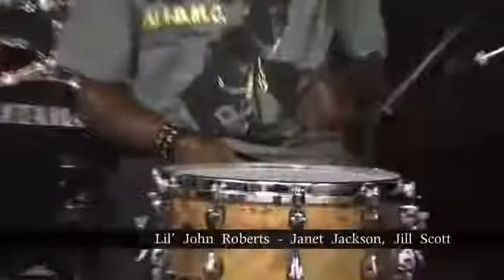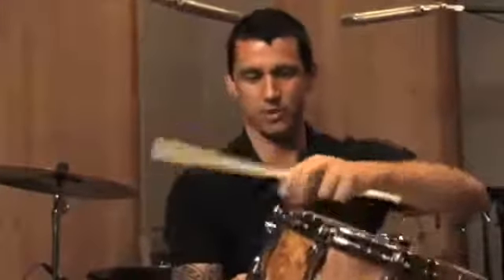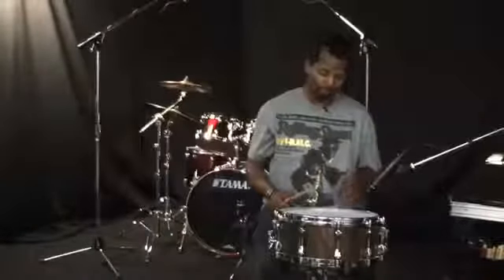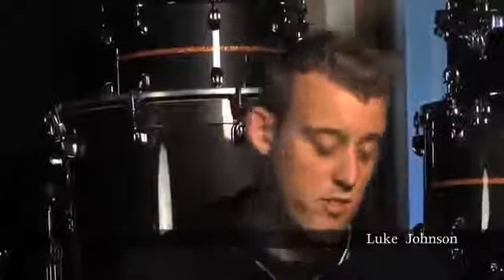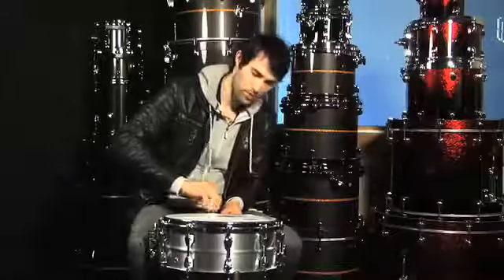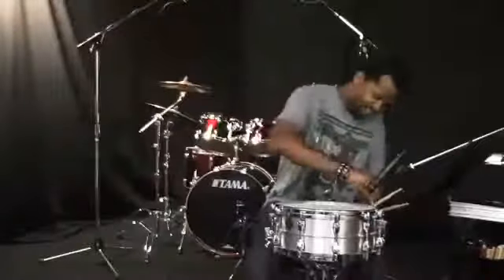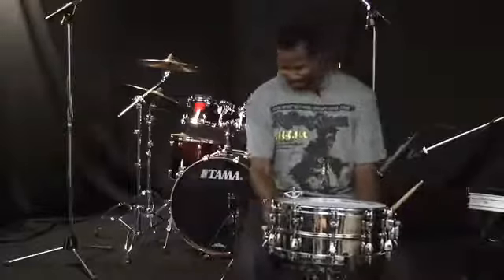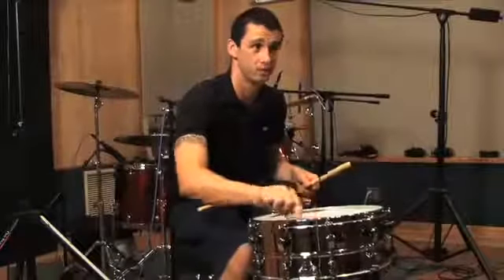Tama Starphonic Snare Drum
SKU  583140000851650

The Tama Starphonic Snare Drum features a shell made of 1.2mm nickel plated brass, a Grooved Hoop for quick drum head changes and Quick Release Freedom Lugs.

The Tama Starphonic Snare Drum also features Super Sensitive High Carbon Snappy Snares and a Linear Drive Strainer.

Features:

• 1.2mm nickel plated brass shel
• Grooved Hoop
• Quick Release Freedom Lugs
• Super Sensitive High Carbon Snappy Snares
• Linear Drive Strainer